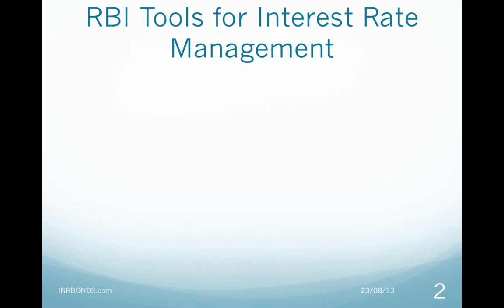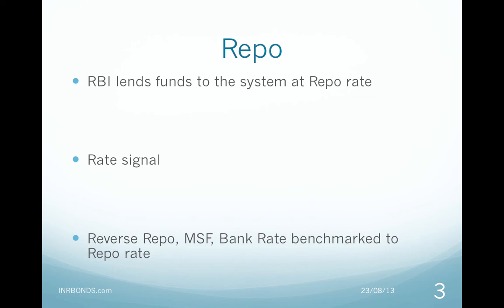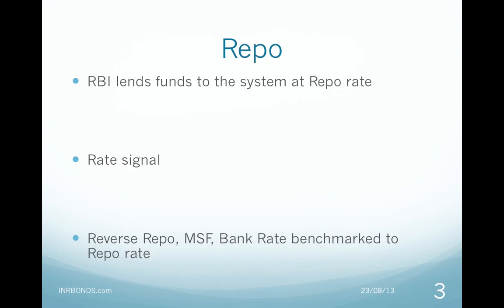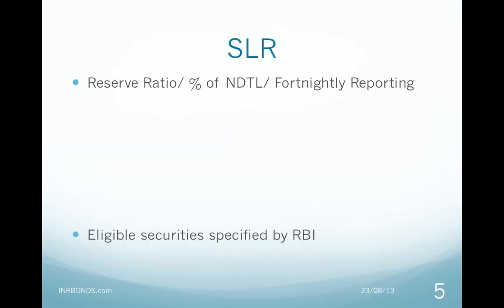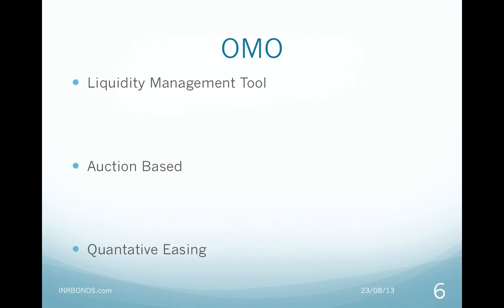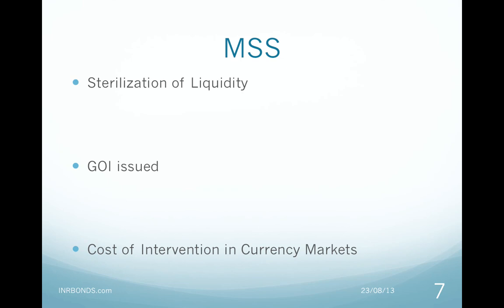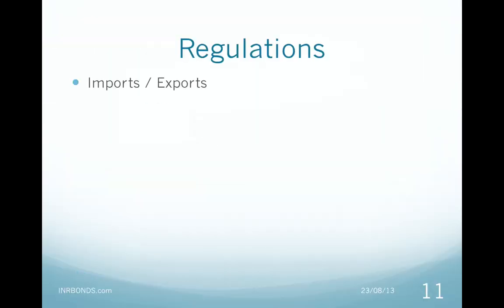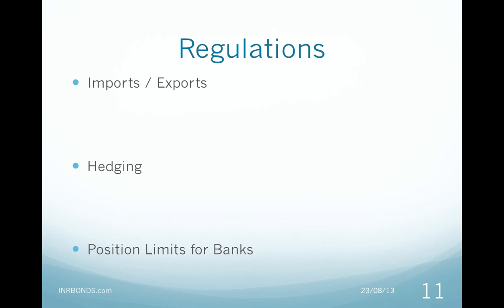Video Tutorial on RBI Tools for Interest Rate and Exchange Rate Management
Arjun Parthasarathy Editor INRBONDS.com explains RBI tools for interest rate and exchange rate managements.